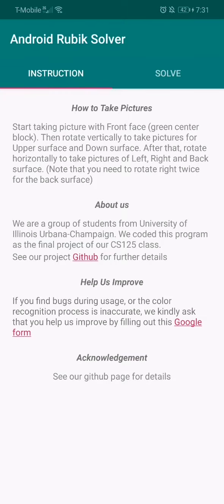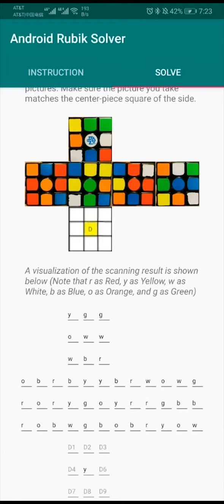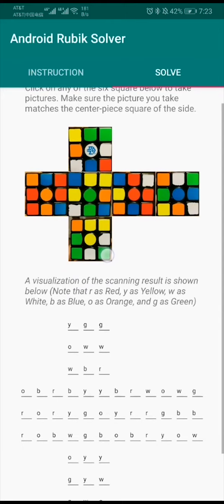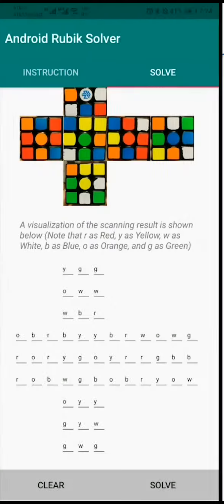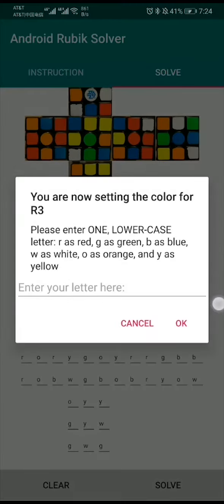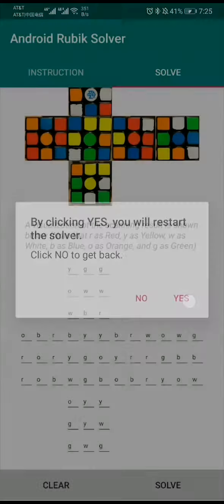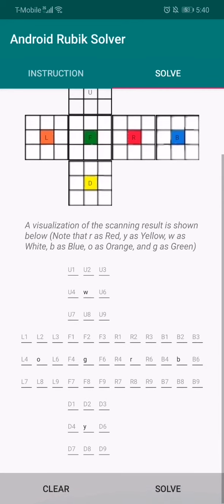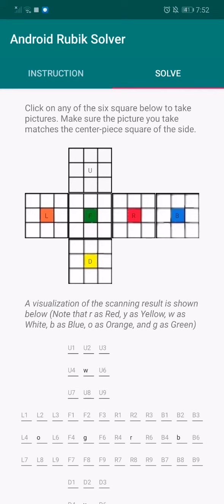CS125_FA19_ANDROID_RUBIK_SOLVER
This is the video for cs125 final project. It's an android app that solves rubik cubes.